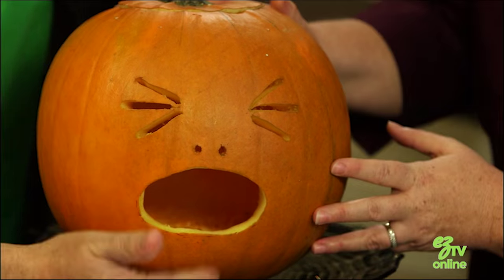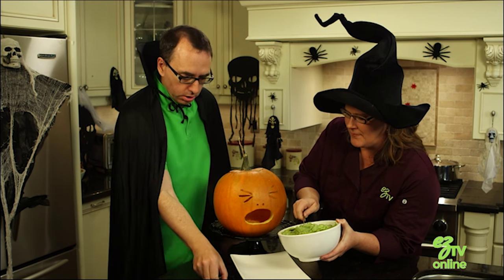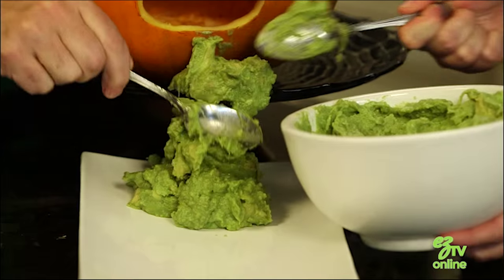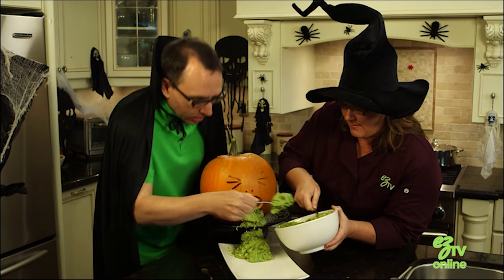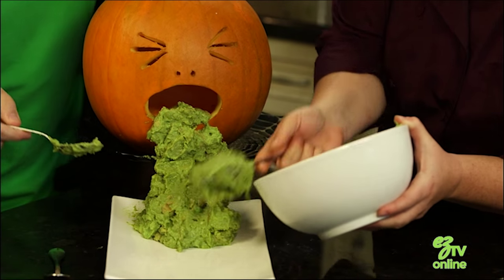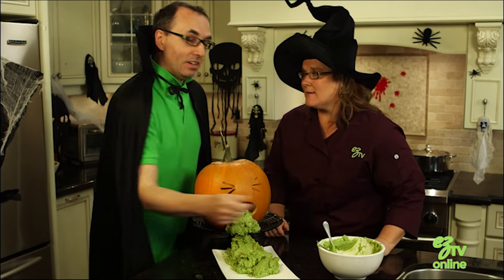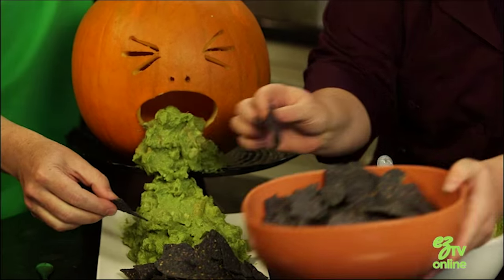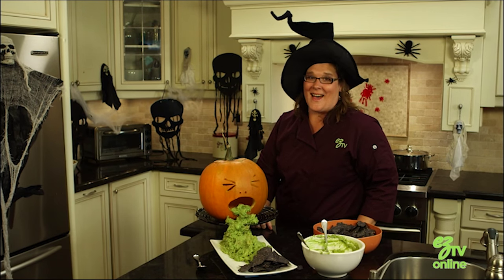How To Make A Halloween Puking Pumpkin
EZTV ONLINE is the "How To" channel that combines entertainment with information. We’ll show you the easy and fun way to get things done!

In this video our host Albert Howell learns how to make a scary halloween puking pumpkin.

Ingredients:
Pumpkin
Guacamole
Tortilla chips

Instructions:
Carve your pumpkin making a large mouth.
Place the pumpkin on a cake stand. Place a platter in front of it.
Gradually spoon the guacamole  up from the platter to the pumpkin's mouth.
Place chips around the guacamole on the platter.
SCARY!